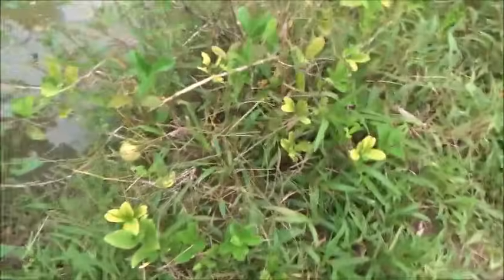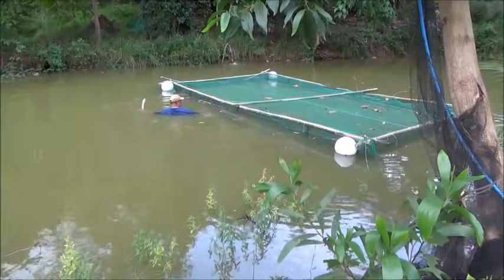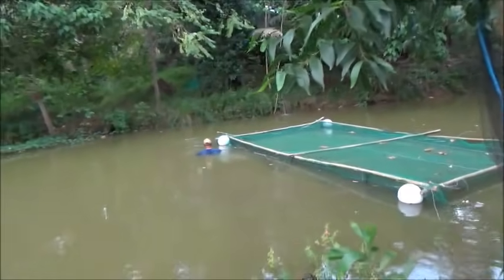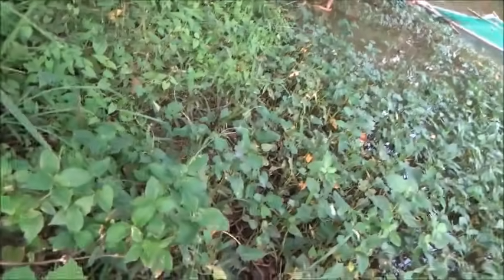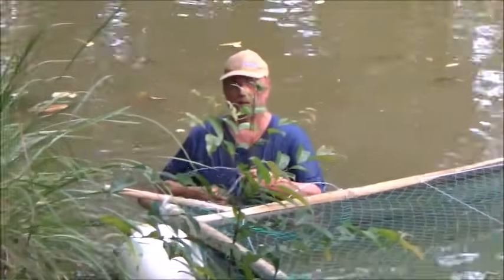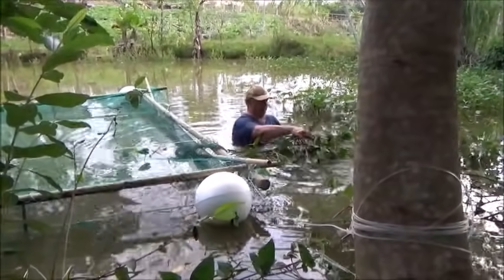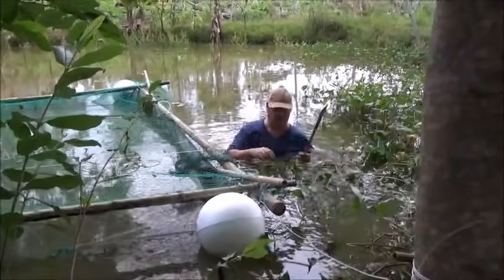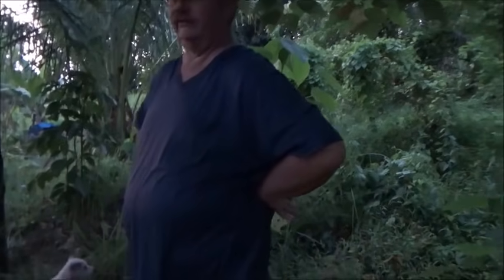Moving The Floating Tilapia Cage